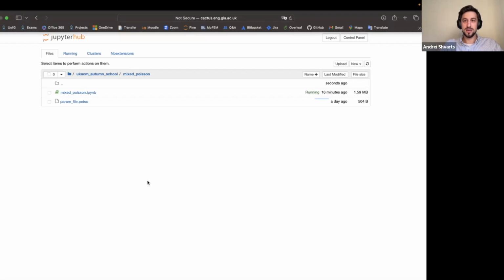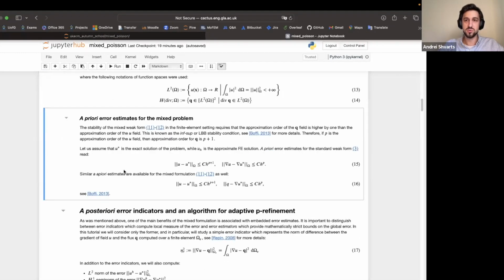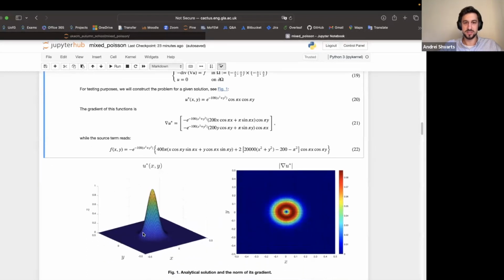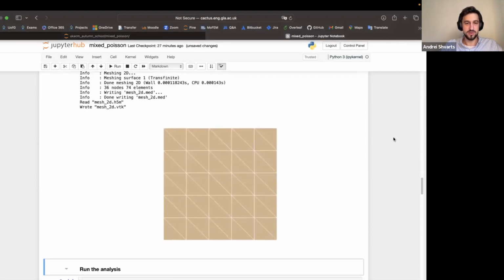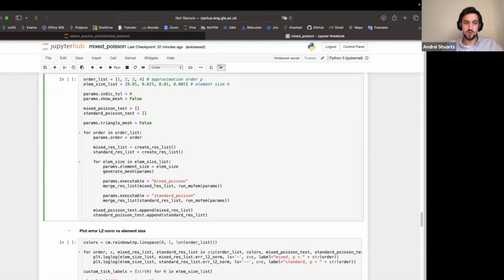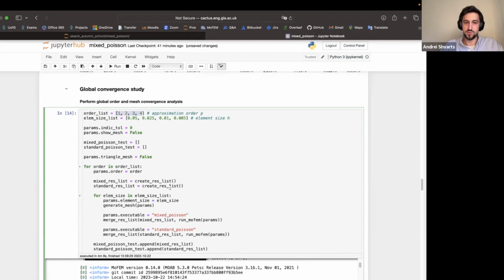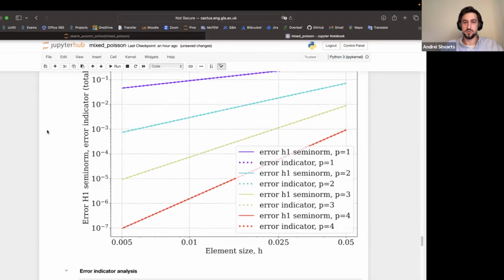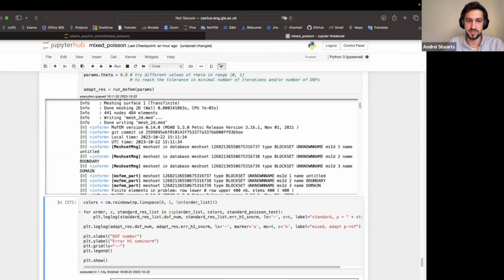Jupyter tutorial on mixed formulation for the Poisson problem (UKACM School 2023 Hands-on 2)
To access jupyternotebook for this tutorial, you can run our docker container comprising MoFEM and JupyterHub on your laptop/workstation/server/cloud. for more details.

00:00 - Introduction
01:27 - Derivation of the mixed weak form for the Poisson equation
03:21 - A priori and a posteriori error estimates, and adaptive p-refinement
07:44 - Example problem definition
08:21- Defining utility functions (mesh generation, MoFEM execution, results post-processing)
10:17 - Setting simulation parameters (element size and type, approximation order, etc.)
11:40 - Running the simulation for various parameters and visualising the results
15:25 - Global convergence analysis
23:15 - Error indicator analysis
24:56 - Adaptive p-refinement